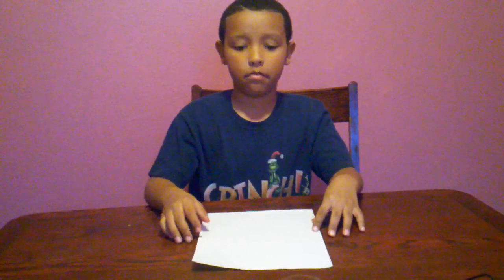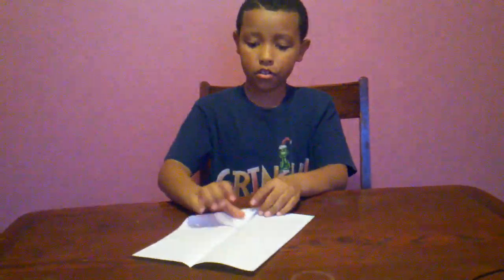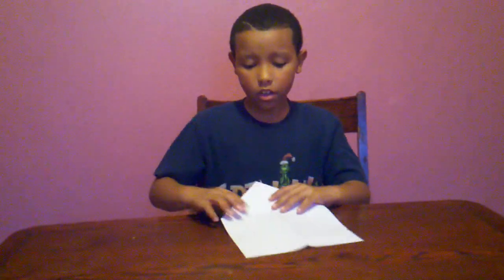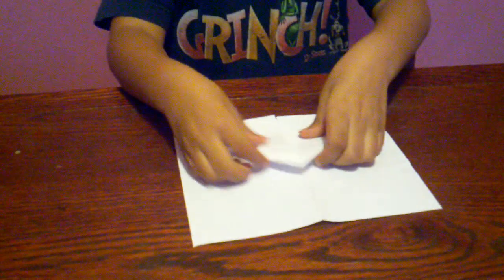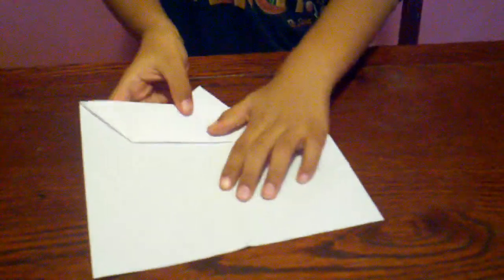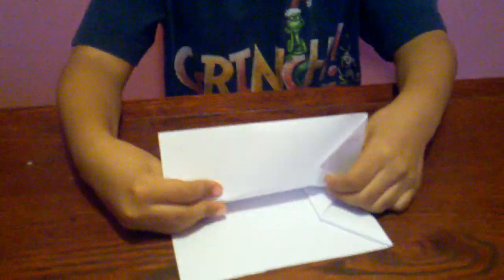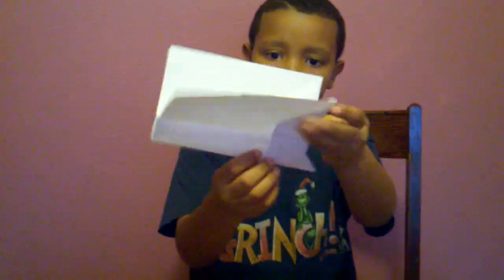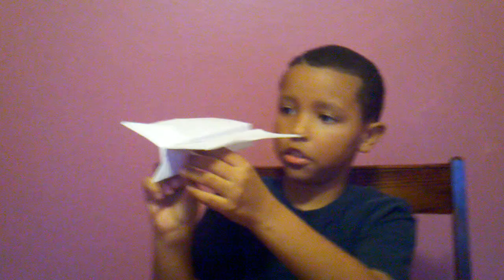How to make a Paper Airplane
Mason describes how to make a paper airplane